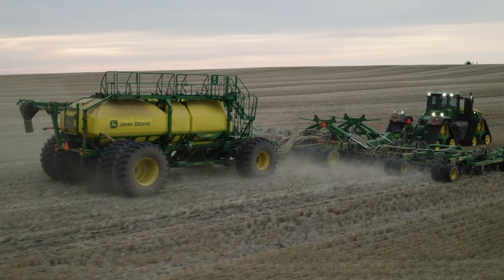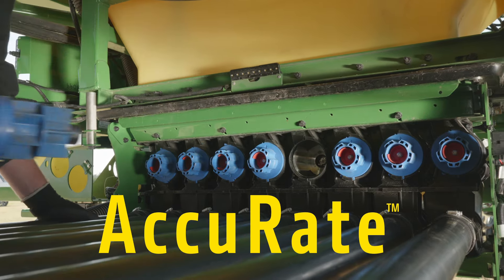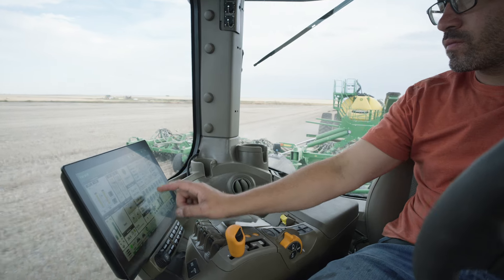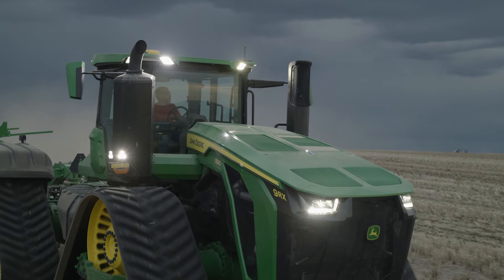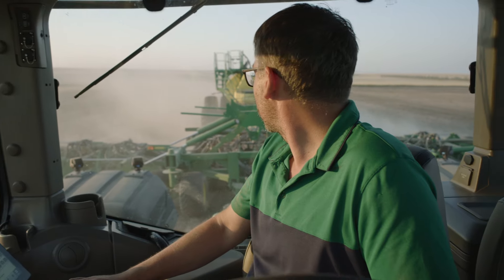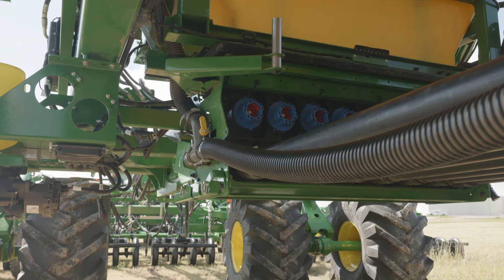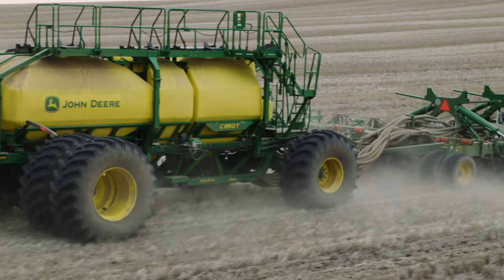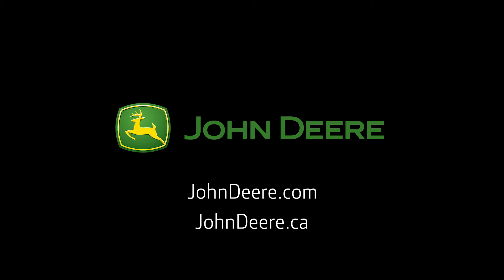C-Series Air Cart AccuRate Meters™ System | John Deere Seeding Solutions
Seed up to eight times* more precisely and spend less on replacing your meters with the new AccuRate™ stainless steel electric meters.